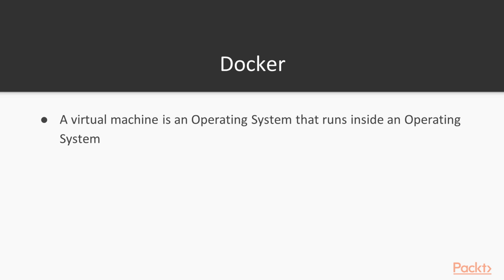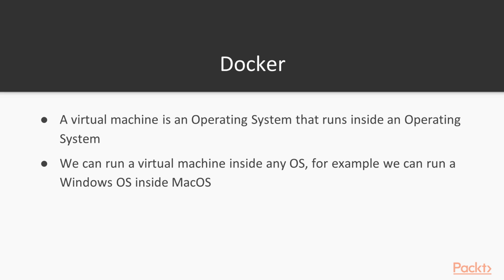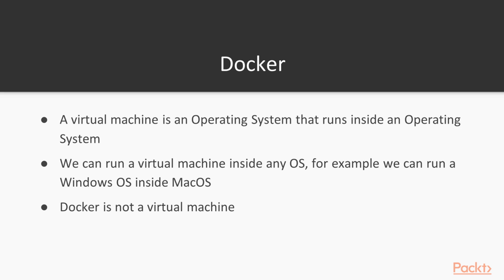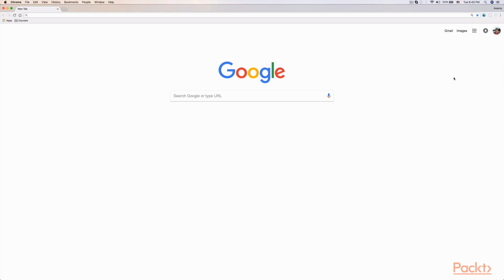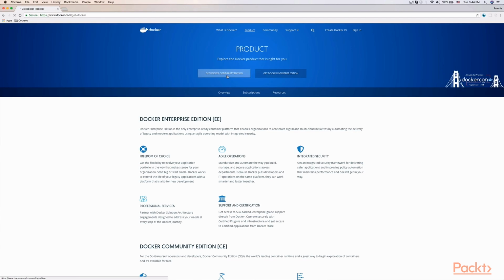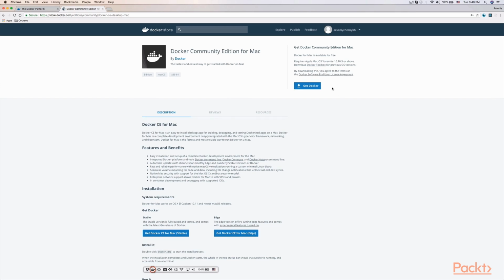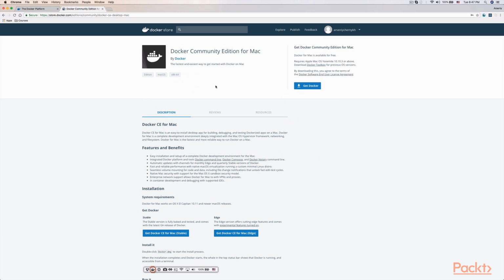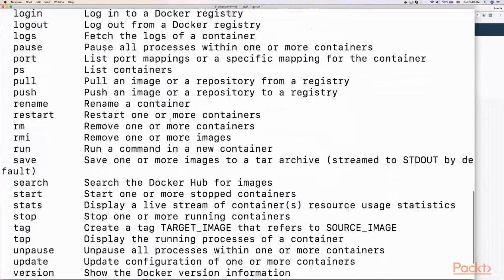Modern Web Development By Example: What Is Docker?|packtpub.com